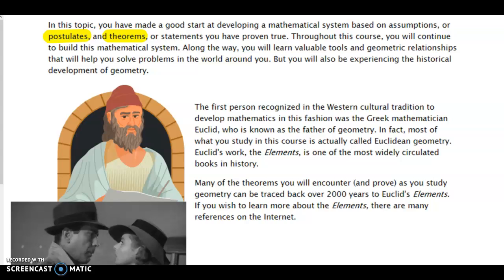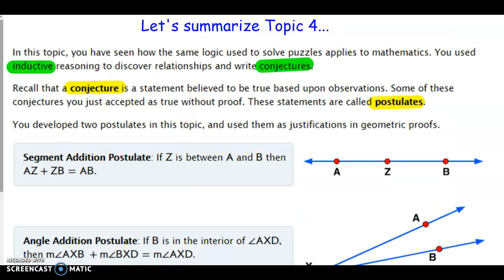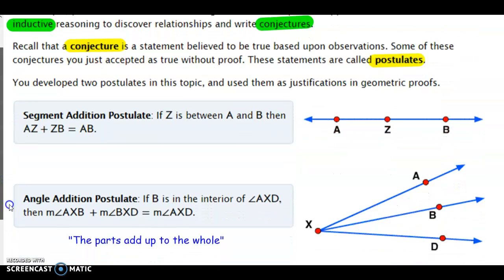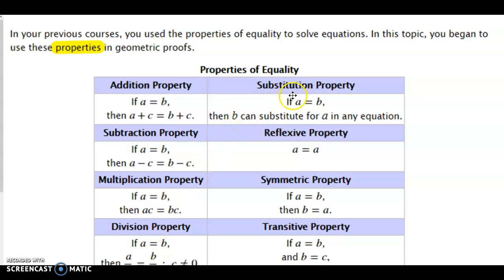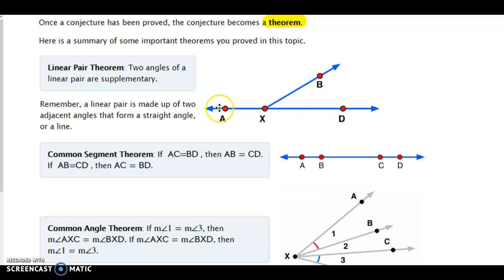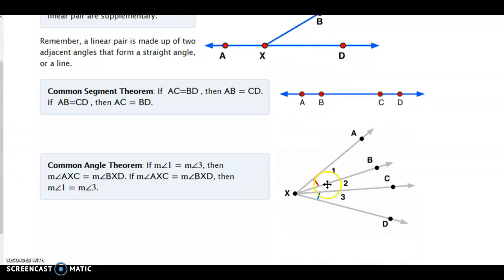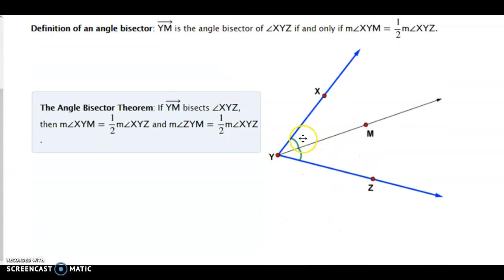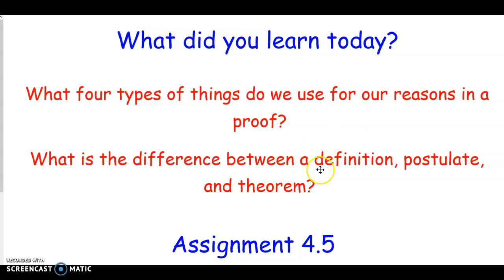4.5, Video 2